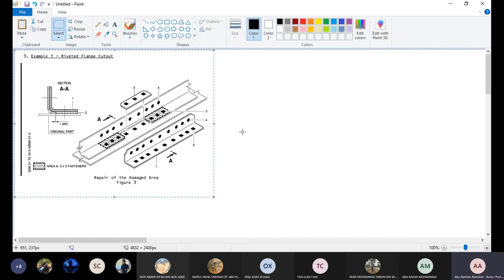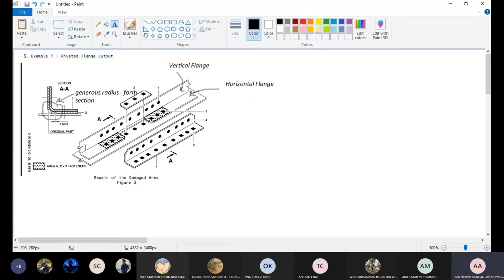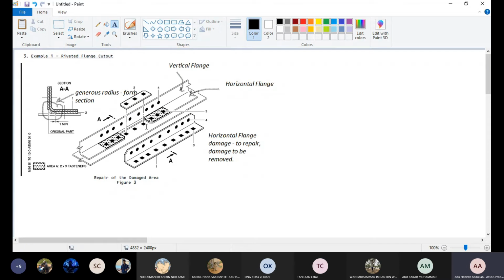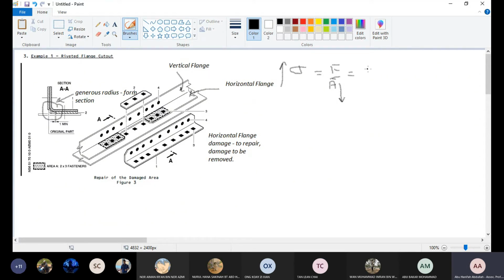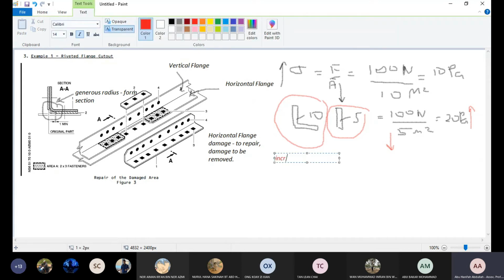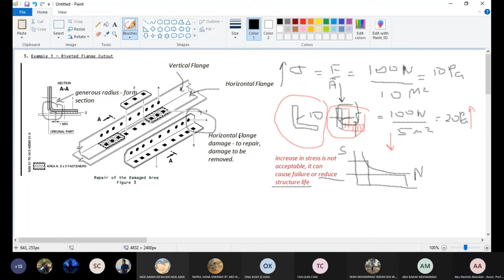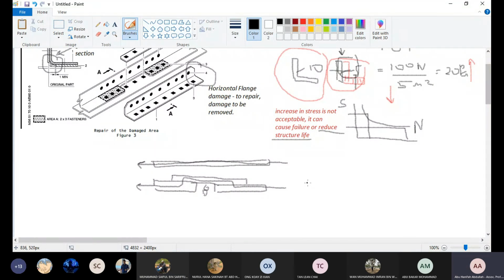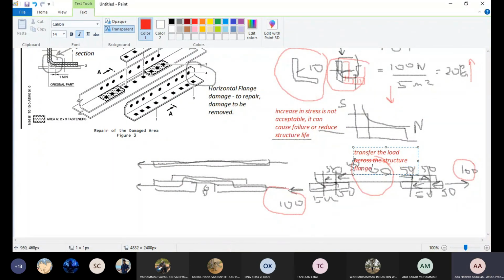Repair of Stiffener concept of doubler repair